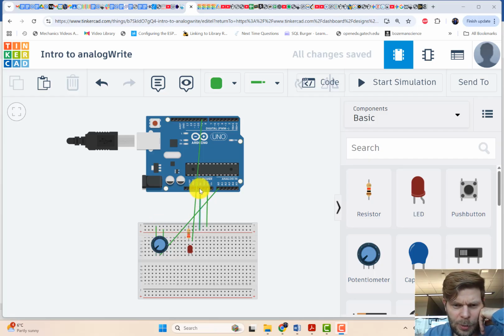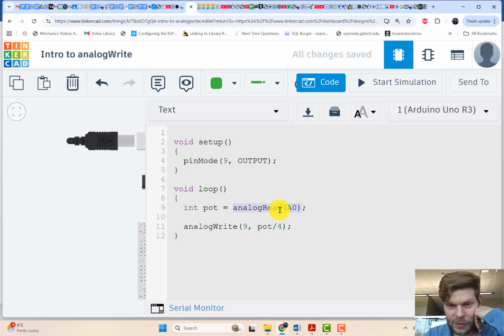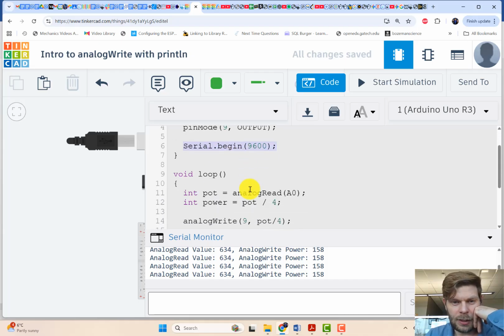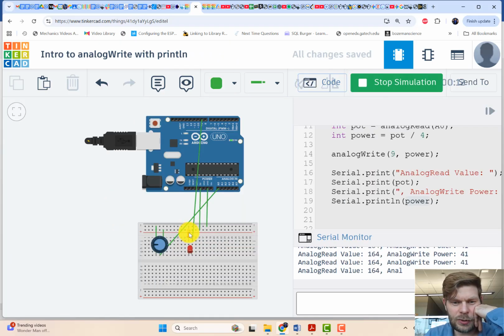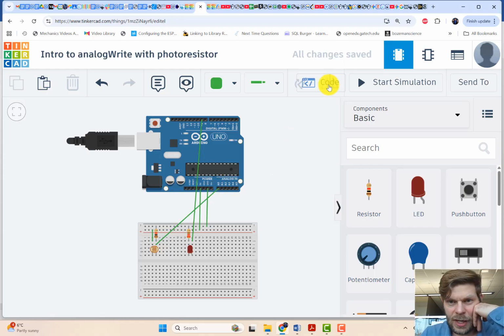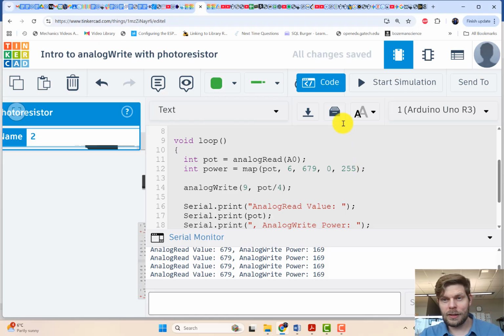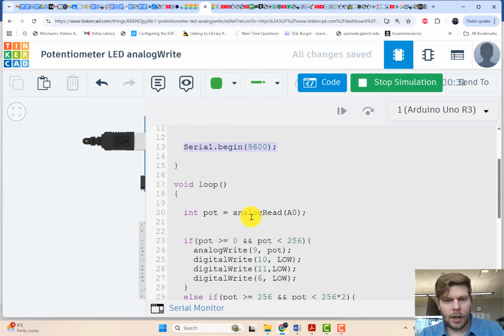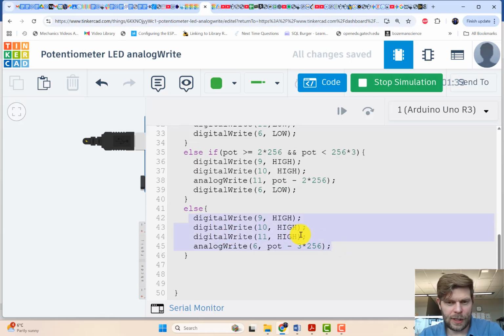AnalogRead and analogWrite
How to use the analogRead, analogWrite, Serial.print, Serial.begin, and Serial.println commands with some simple Arduino circuits